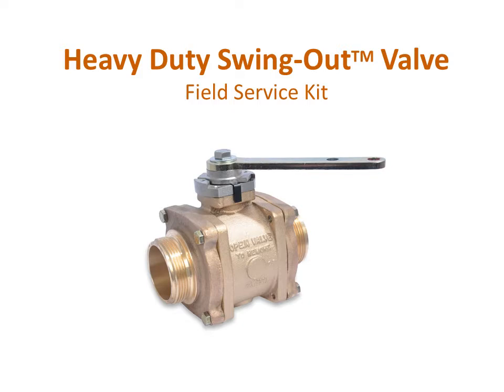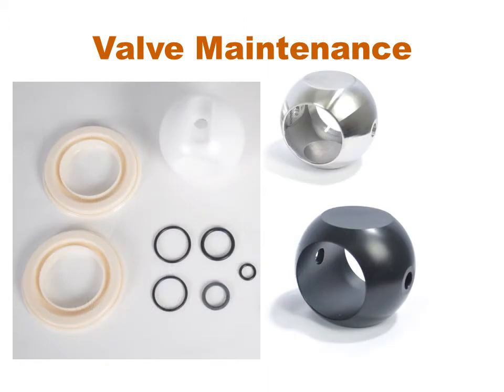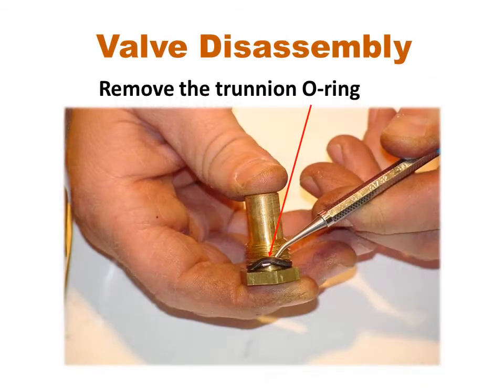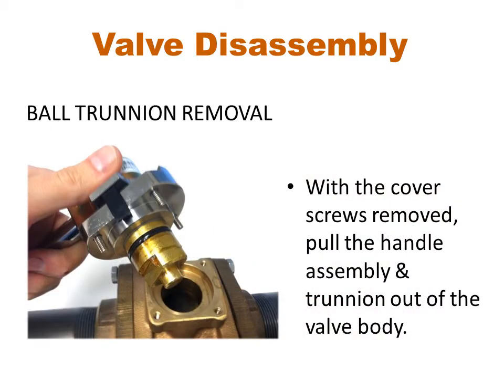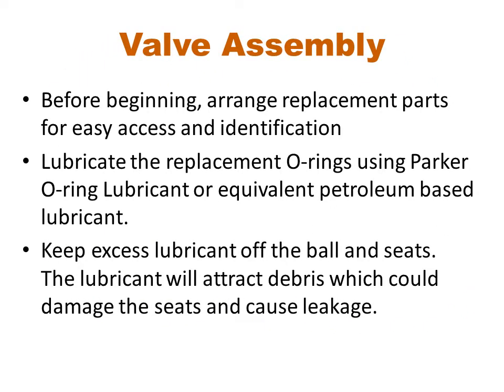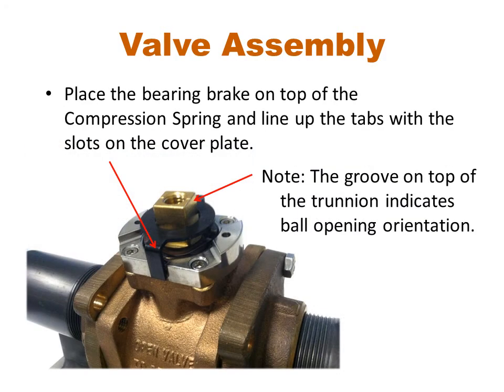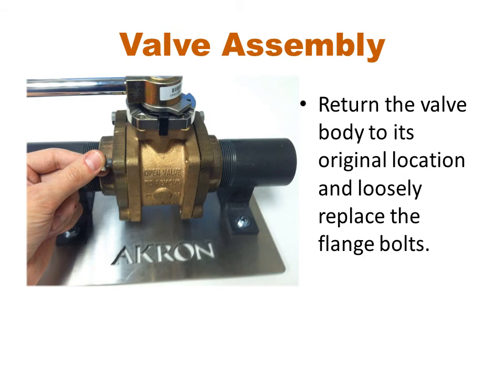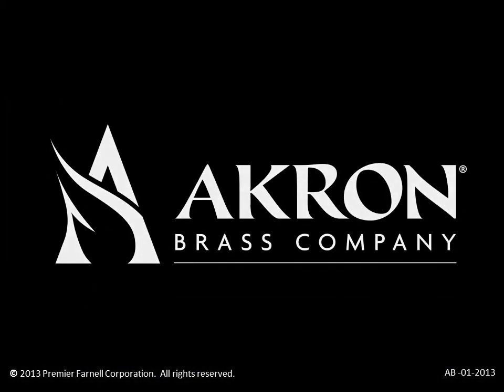Swing Out Valve Maintenance & Service Kits Guide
Learn how to install a field service kit for the Akron Brass swing out valve.